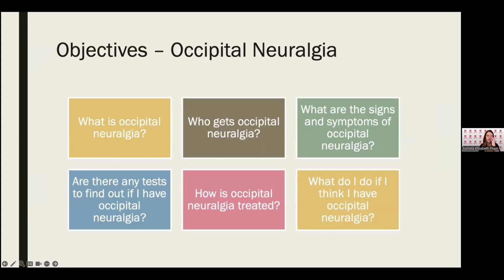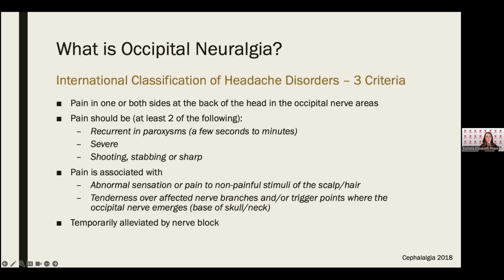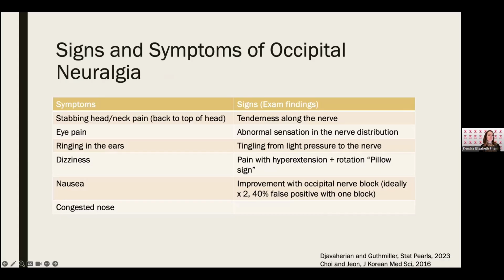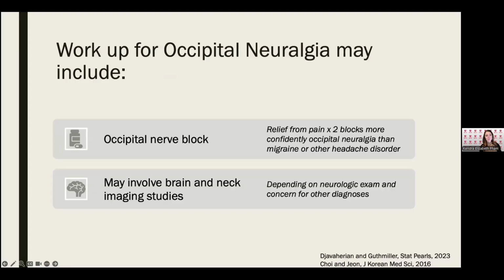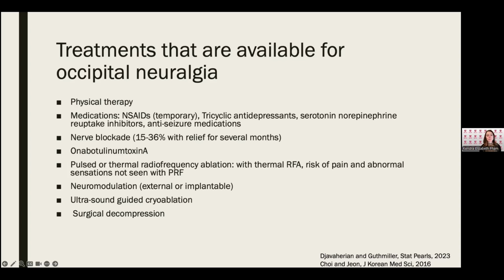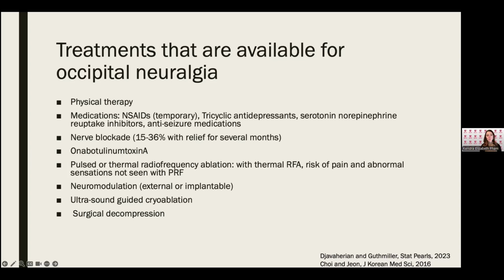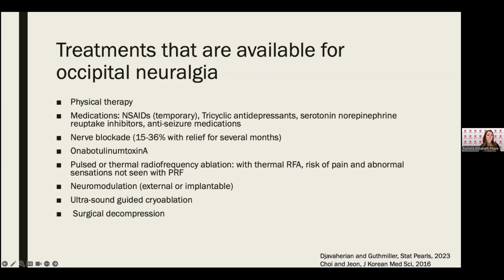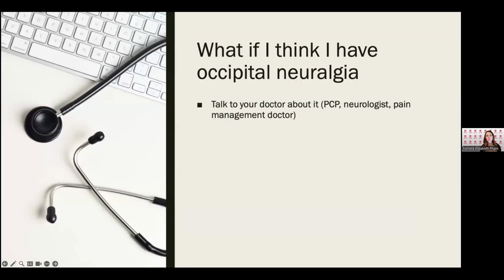Could Occipital Neuralgia Be Causing Your Headaches?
"Is Occipital Neuralgia Causing My Headaches?" | Kendra Pham, MD, MPH

 What is occipital neuralgia, and could it be causing your headaches? In this Headache School lecture, Dr. Pham from the University of Utah Headache Program explains occipital neuralgia, including what it is, who gets it, common symptoms, how it is diagnosed, and the treatment options currently available.